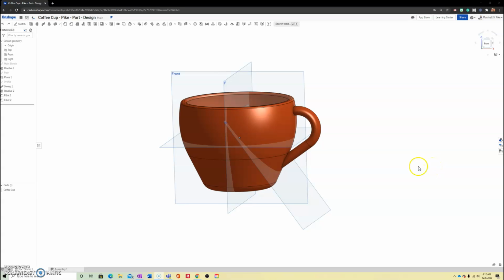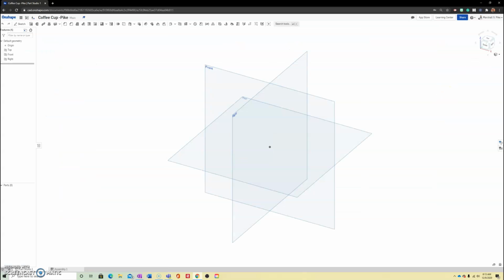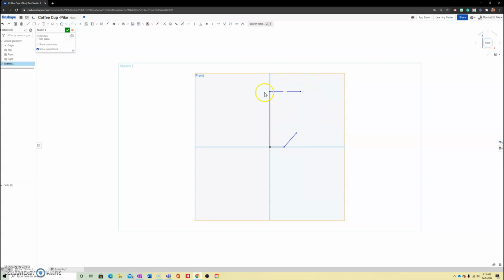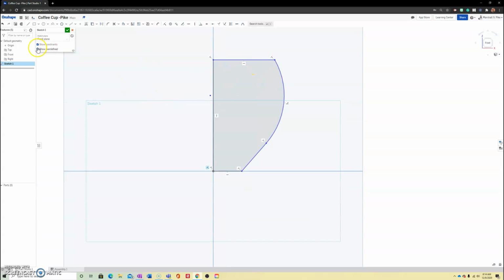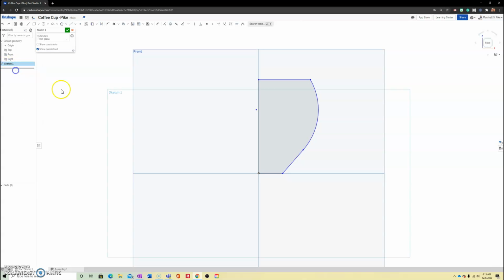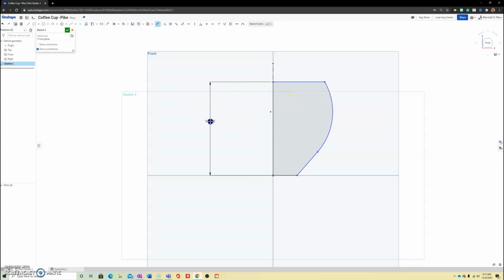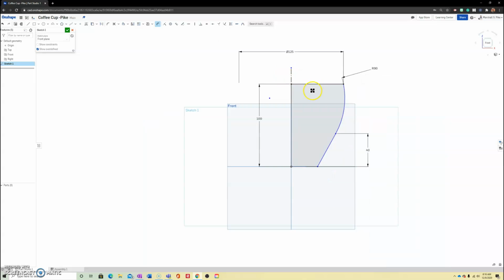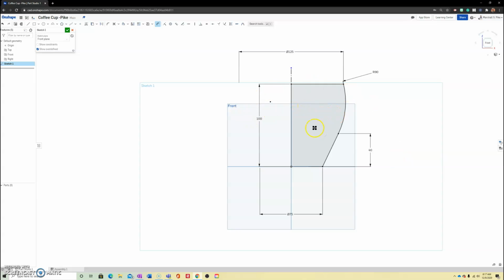Onshape - Revolve and Sweep -Coffee Cup - Part 1